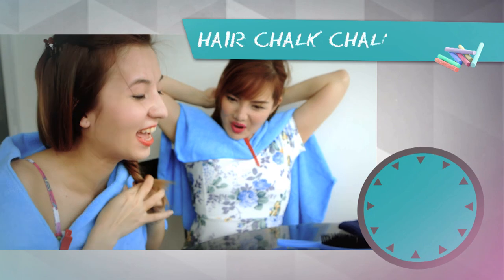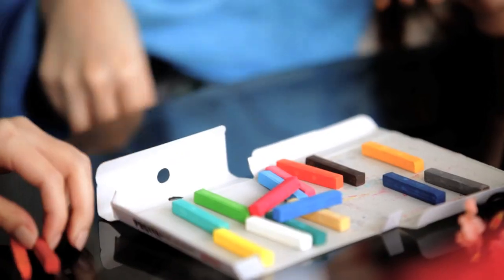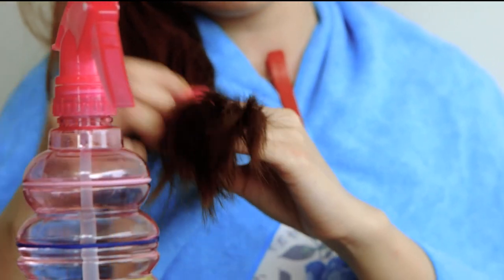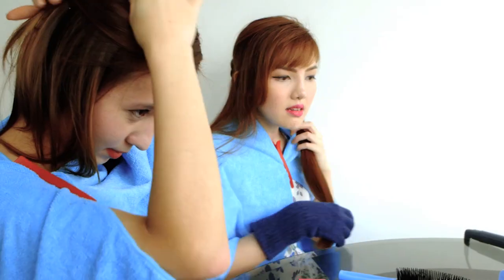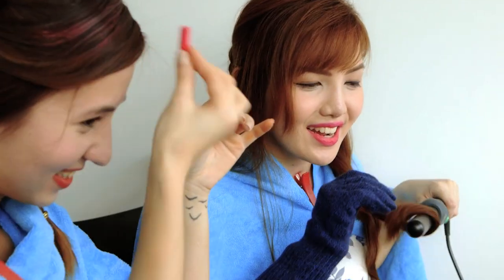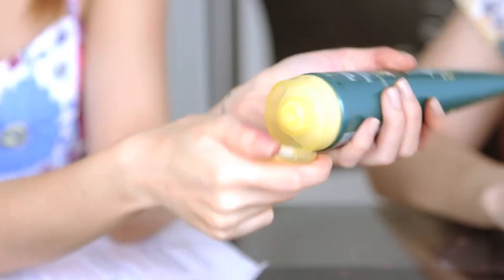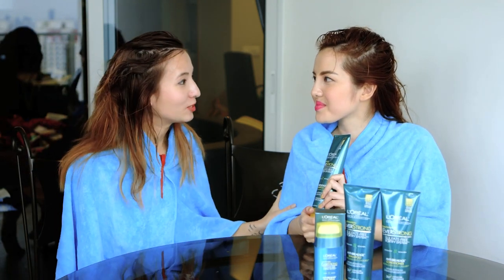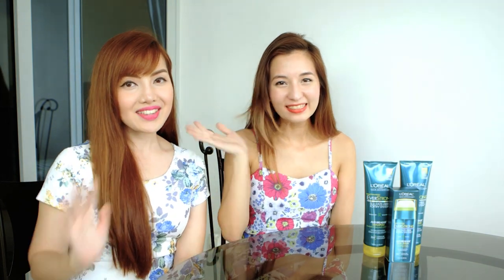[BBC] Lifestyle Beat: Hair Chalk Challenge EP 1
We love the colors of hair chalks, but what happens when you have to chalk a challenge? Sounds like a total disaster! Watch how Alene and Melissa 'grace' this challenge. Can they really do this and compete gracefully?

We have 3 sets of EverStrong Anti-Breakage hair products from L'Oreal Paris Hair Expertise to be given away! Each set consists of a Anti-Breakage Shampoo, Anti-Breakage Conditioner & the Anti-Breakage Dual Serum (worth $51.70).

This contest will end on Sun 31 Aug, and the 3 winners will be announced the next day, 1 Sep on this very same channel.

Alene B. aka paperkitties

Proudly produced by BLACKBOX + OHBOY! Pictures